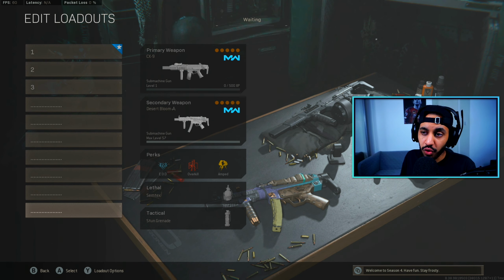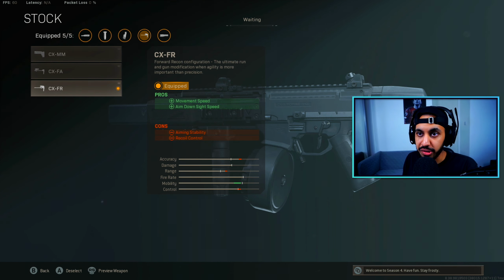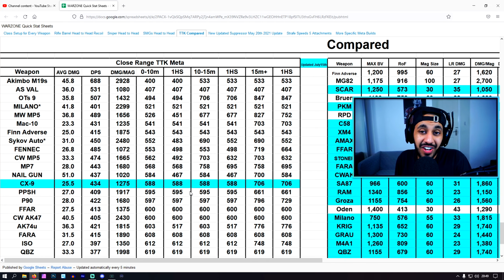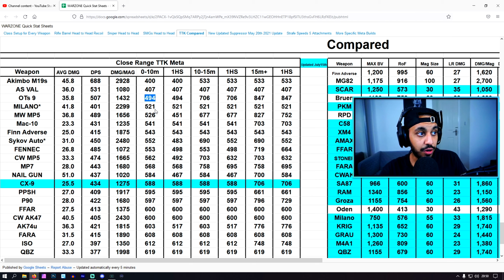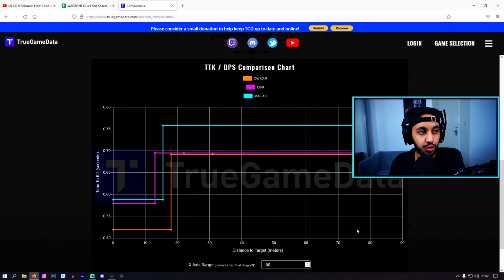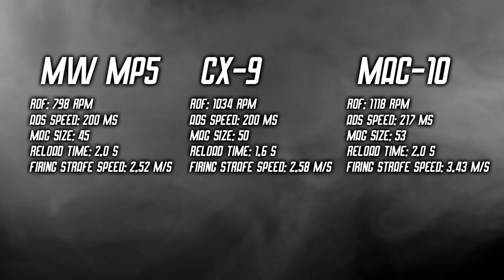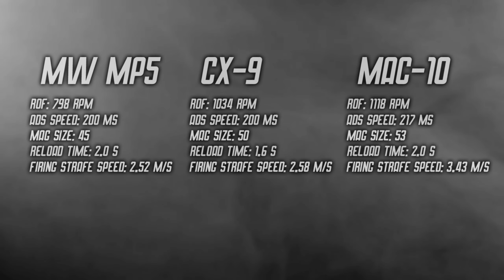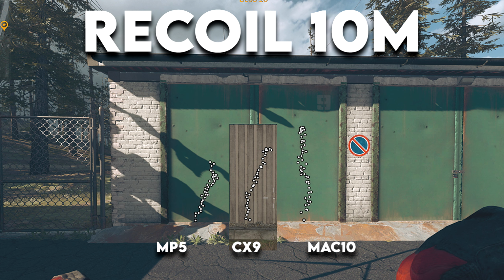CX-9 vs MW MP5 vs MAC-10 (New Best SMG Warzone!) w/stats & attachments | Warzone Season 4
*IS THE CX-9 BETTER THAN MW MP5. IS THE CX-9 BETTER THAN MAC-10* This Gun Guide video covers the new CX-9 SMG and compares it to the two META SMG'S in Warzone the MW MP5 & MAC-10. In this video we break down the stats of all three guns to find out what is the Best SMG in Warzone!

PSYCHO